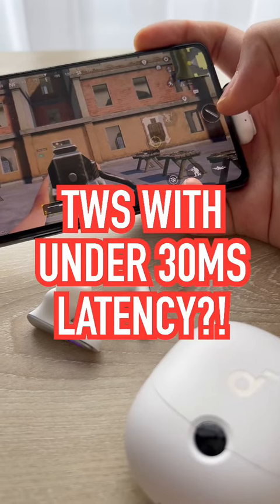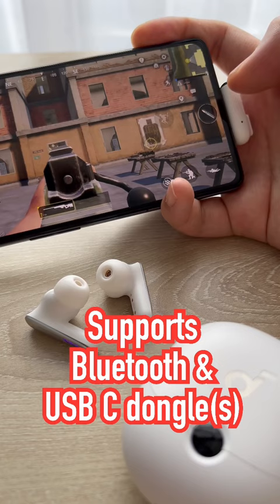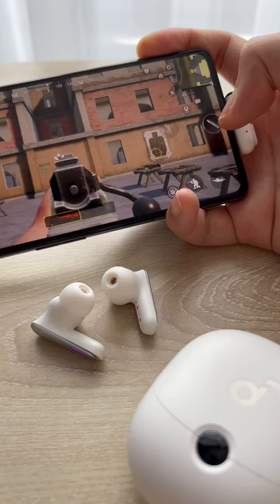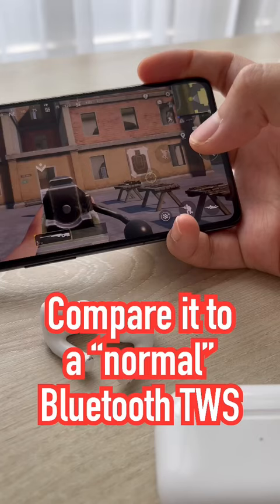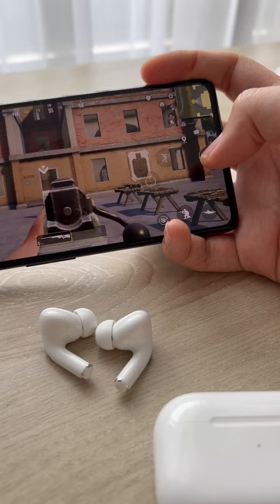These wireless buds have NO LATENCY 🤯